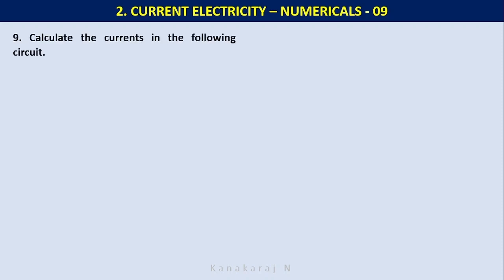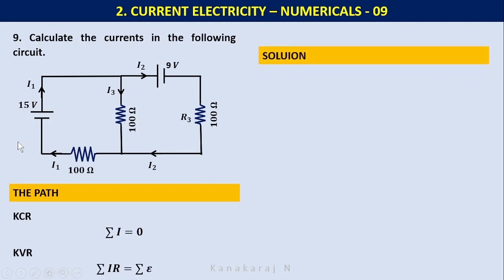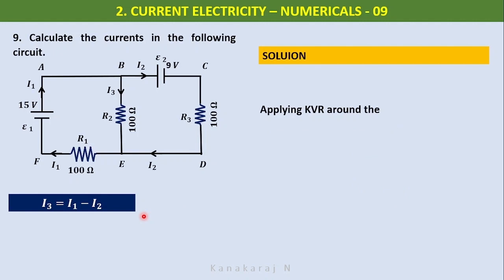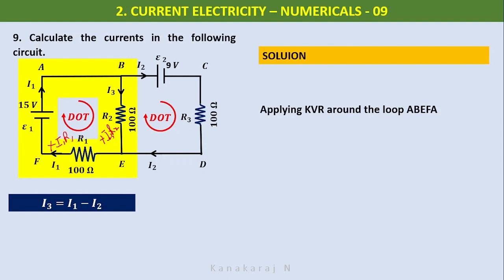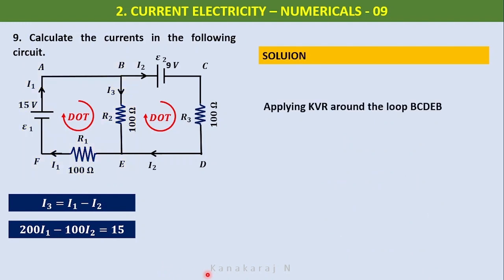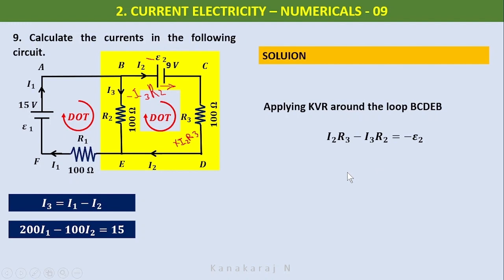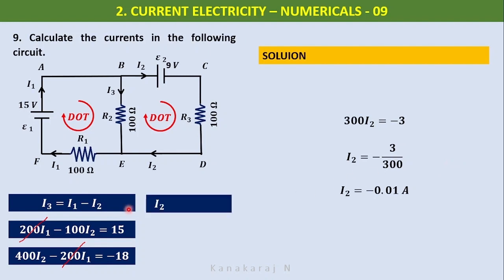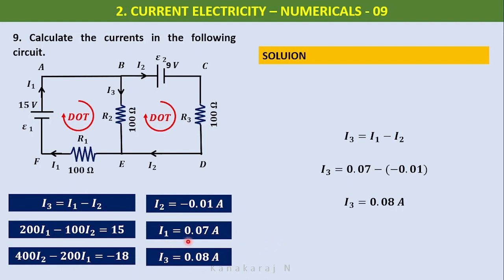12 02 E 09 Calculate the currents in the following circuit